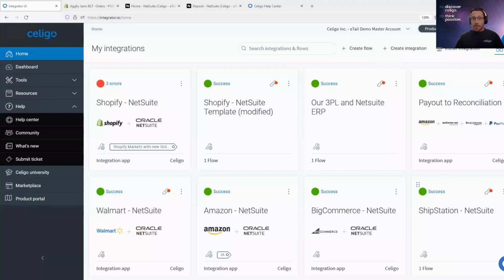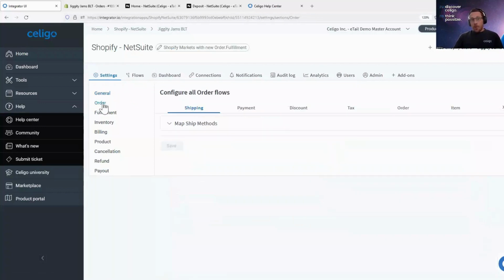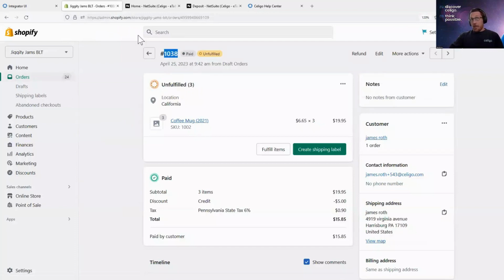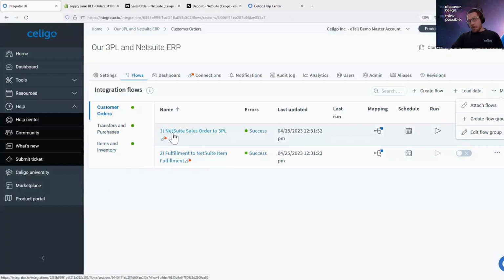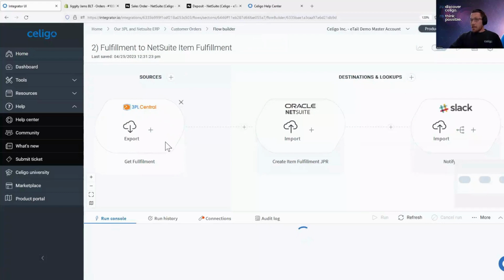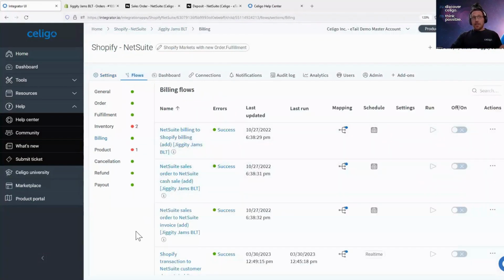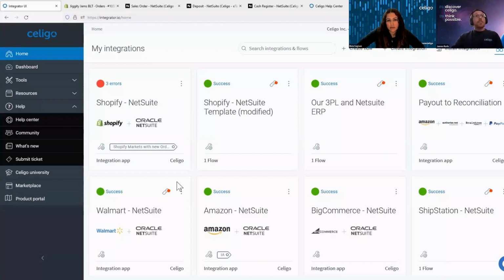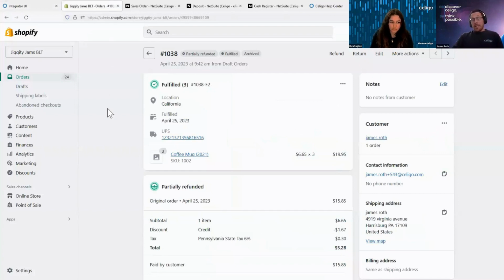NetSuite and Shopify Integration Demo - Webinar Clip